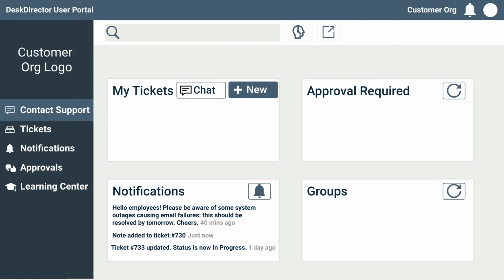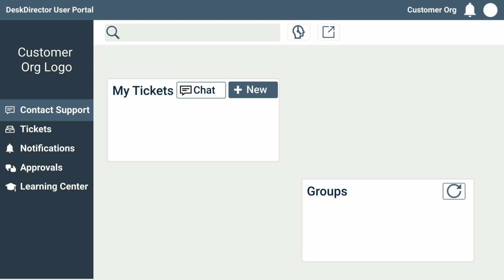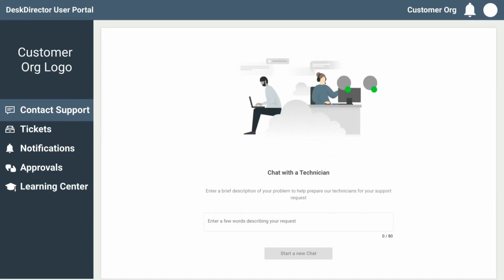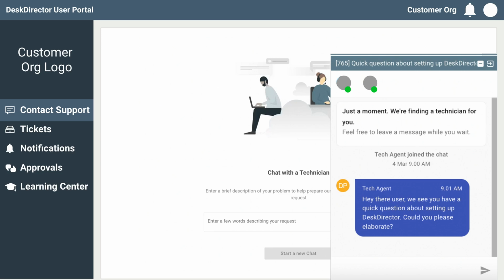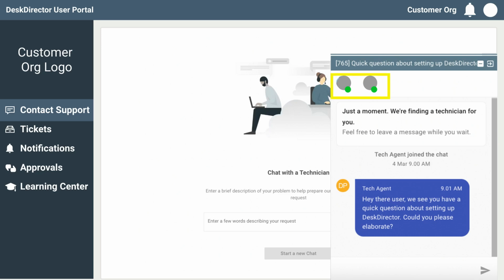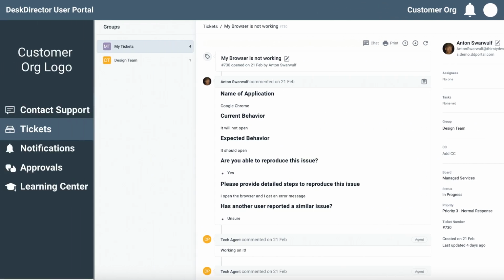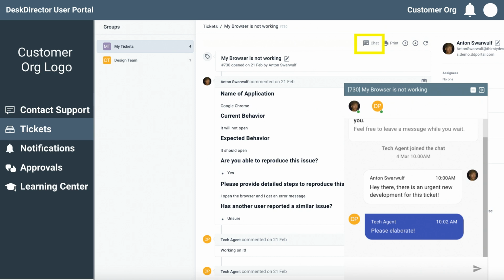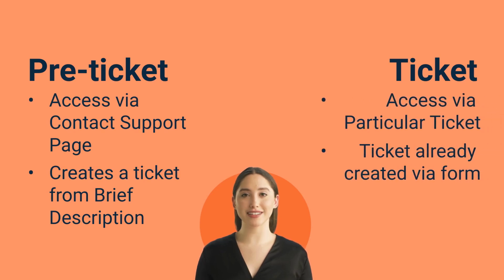User Portal - Chat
Learn more about DeskDirector's chat feature in the Client Portal. This convenient tool allows you to easily connect with a Tech Agent at any stage of a ticket's life cycle—whether it's before, during, or after the issue is addressed. For follow-up information visit the DeskDirector Knowledge Base